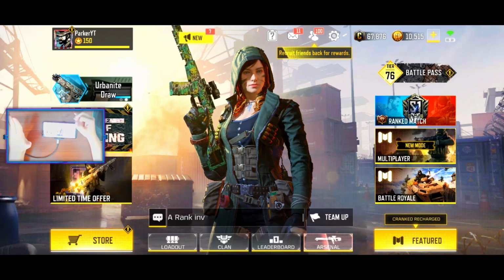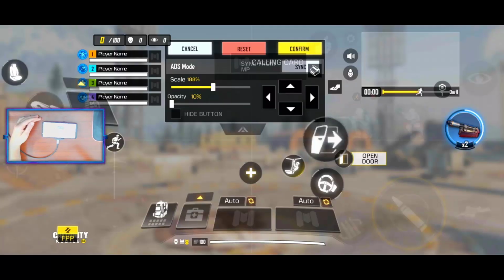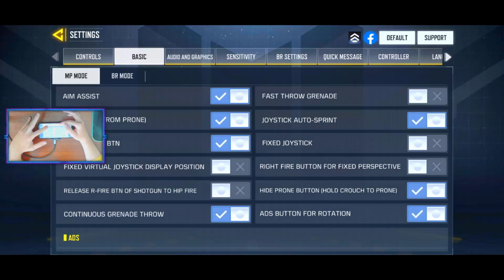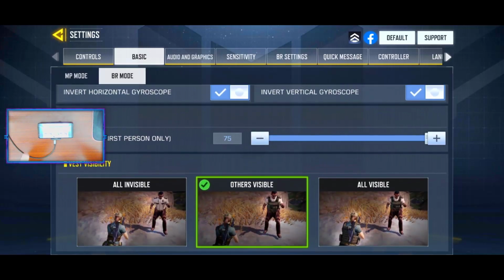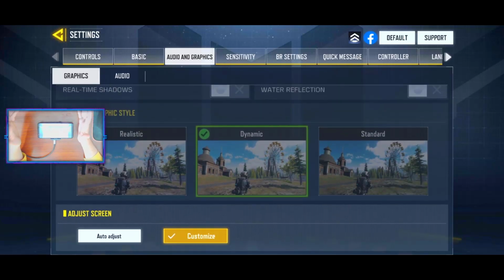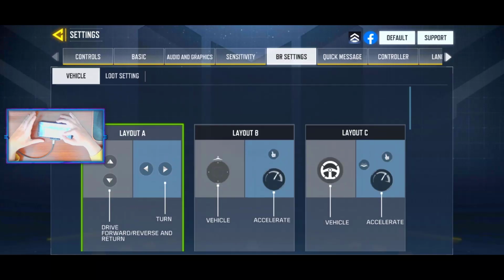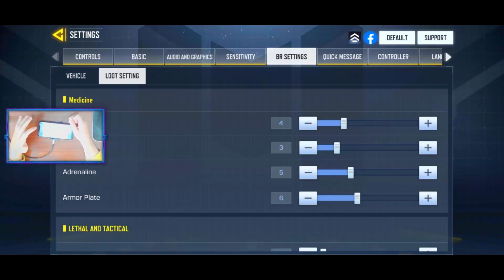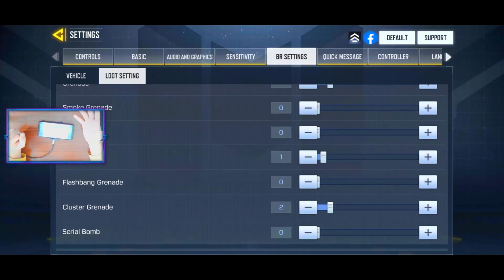BEST SETTINGS in BATTLE ROYALE (NEW) | CALL OF DUTY MOBILE | SOLO VS SQUADS